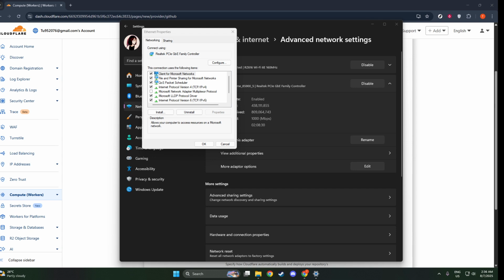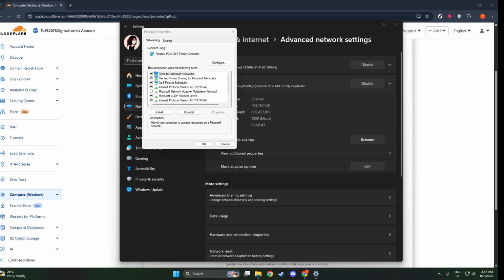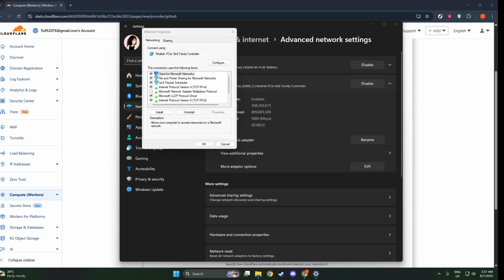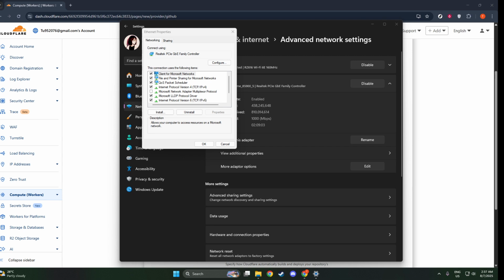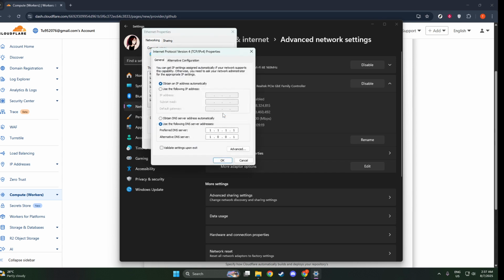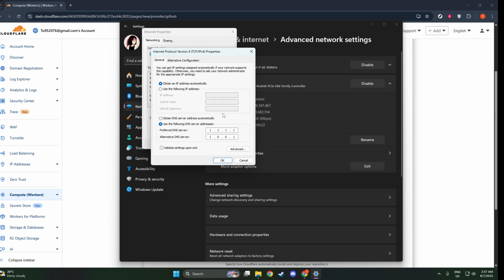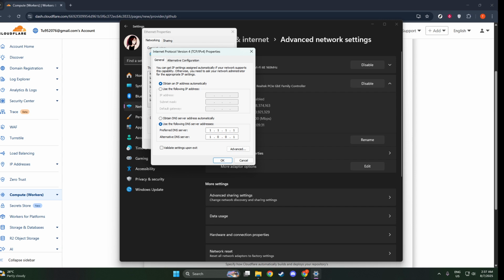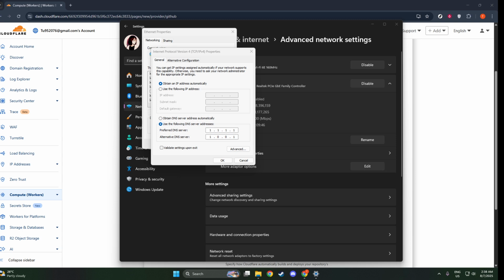How to Use Cloudflare 1.1.1.1 [2026 Full Guide]